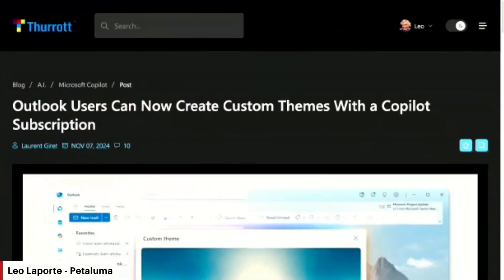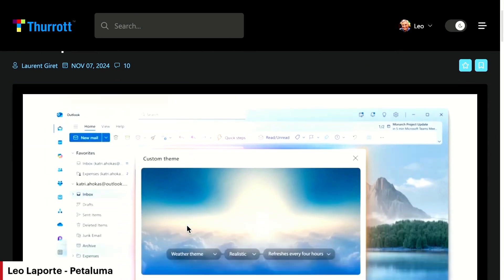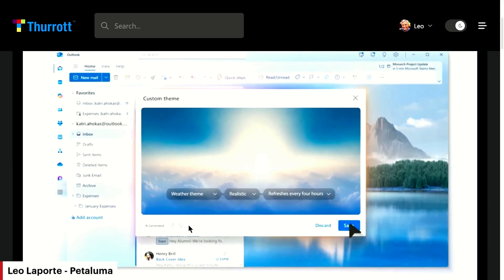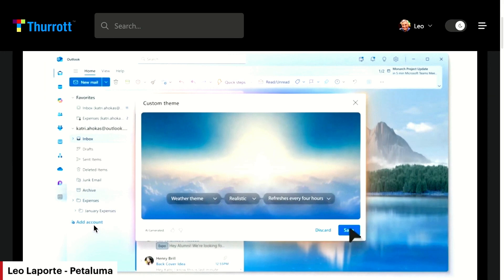AI-Powered Themes in Outlook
On Windows Weekly, Paul Thurrott and Leo Laporte talk about the act of paying for Copilot and what kind of services the AI features can provide. Perhaps custom themes will be the future of email and desktop backgrounds.